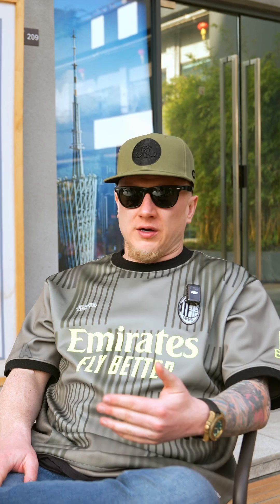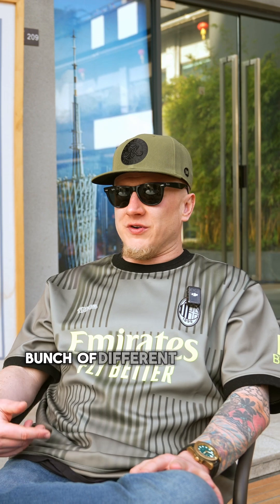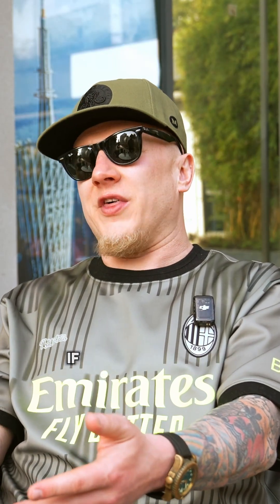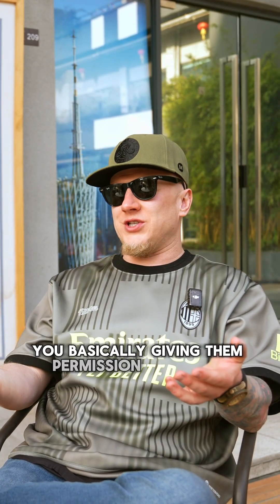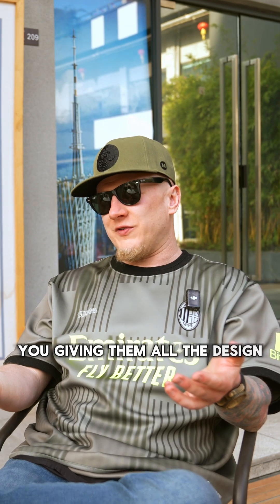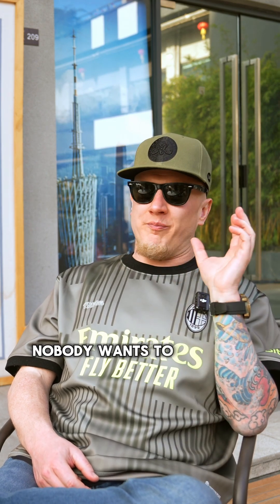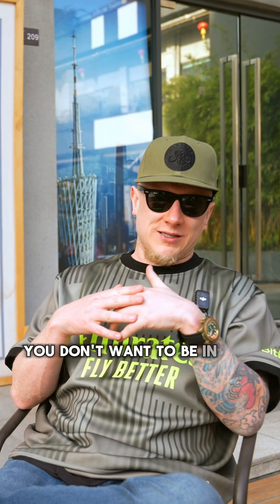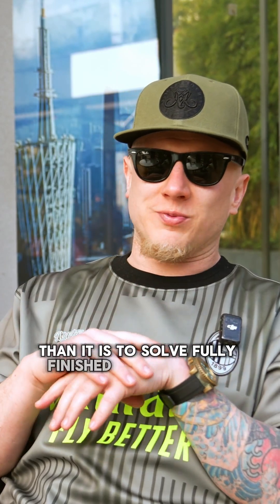Quality Control and I.P Protection start from day 1.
I.P Protection and Quality control start from day 1.